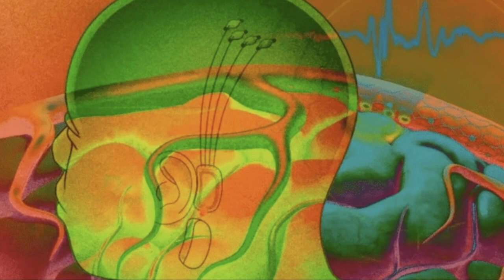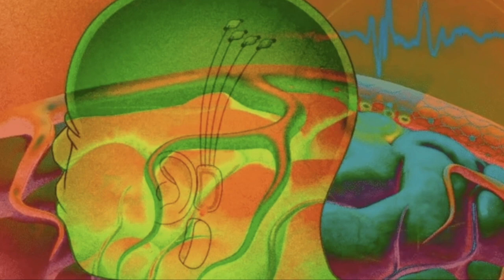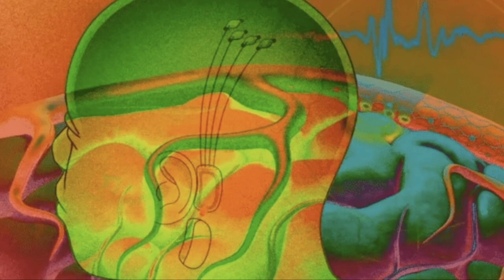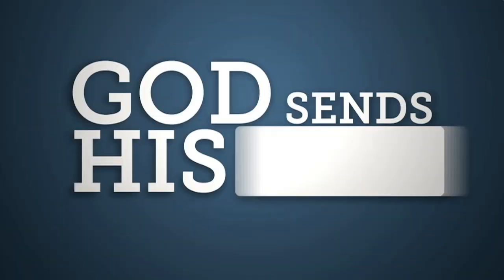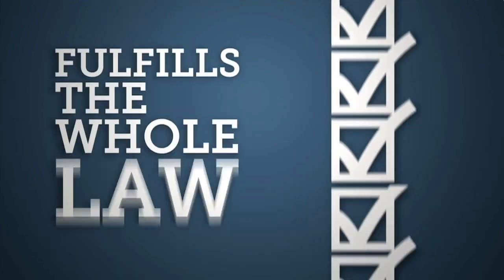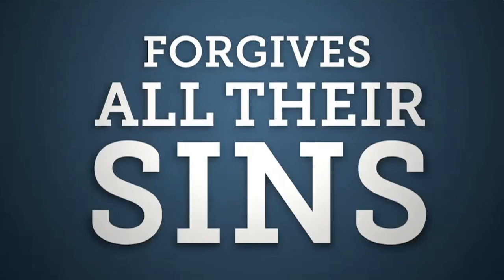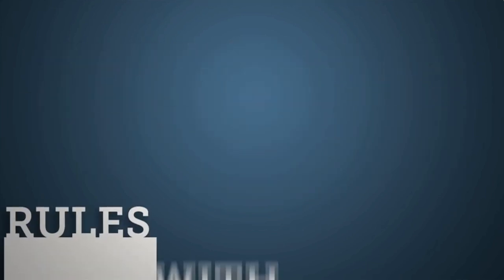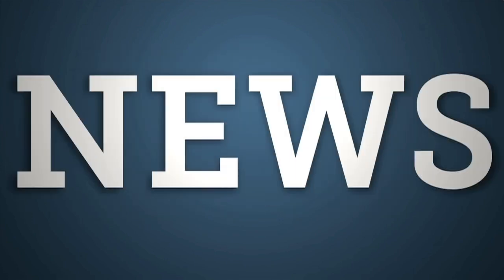It Begins! First Human Trials Start for Brain Computer Interface That Translates Brain Activity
Video Source - Dahboo777

Written Article Source
First Human Trials Starts For Brain Computer Interface

- The first human trials are in view, and it isn’t Elon Musk’s Neuralink Corporation that is leading the charge. Synchron’s vision is “to transform medicine with unprecedented access to brain data” collected by using the blood vessels of the brain as “natural highways”. It is “the science of restoring, treating, and mapping the electrical activities of the brain.”